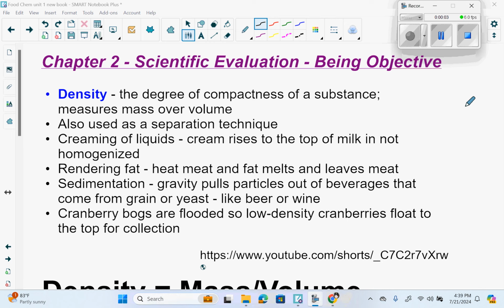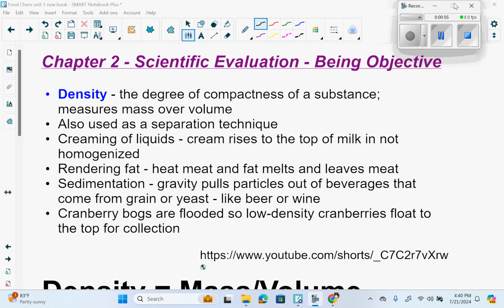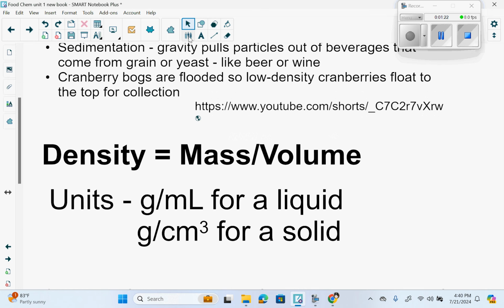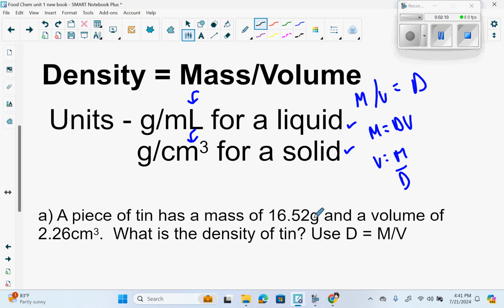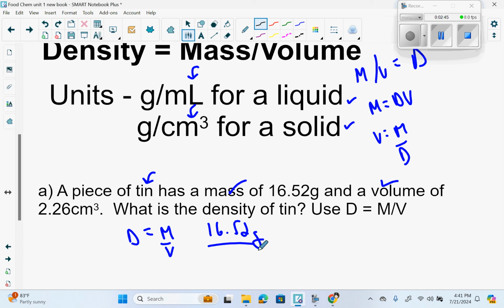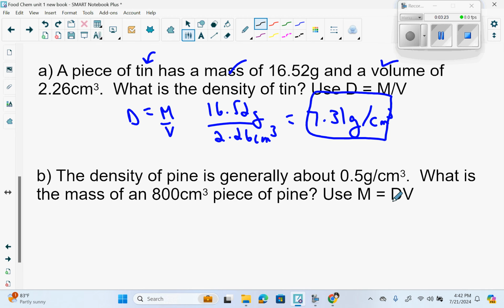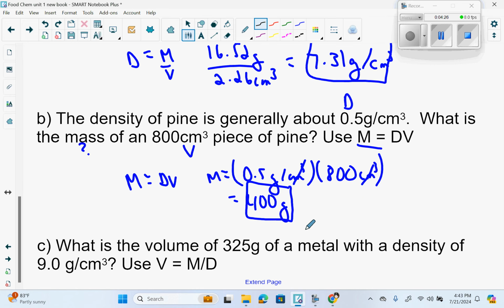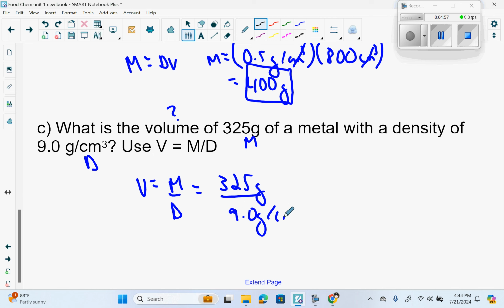Chapter 2 Density